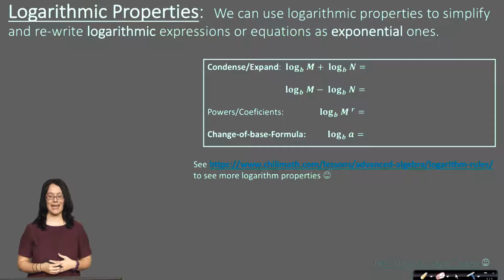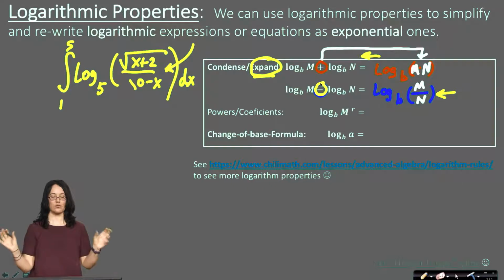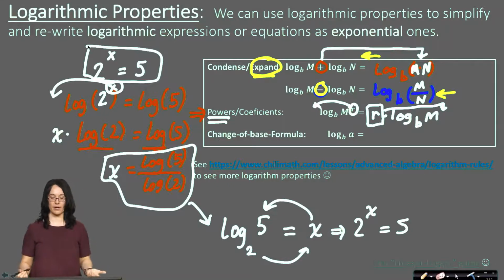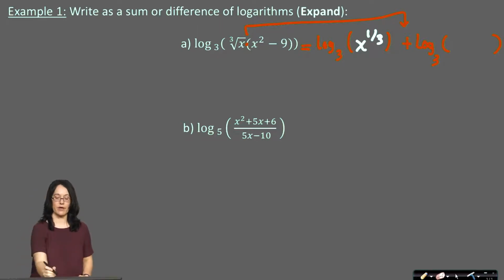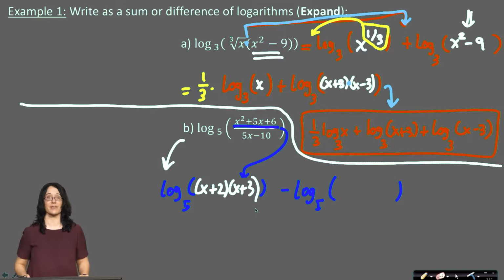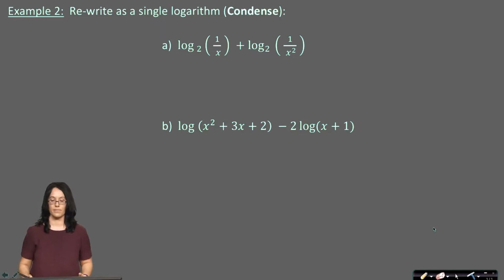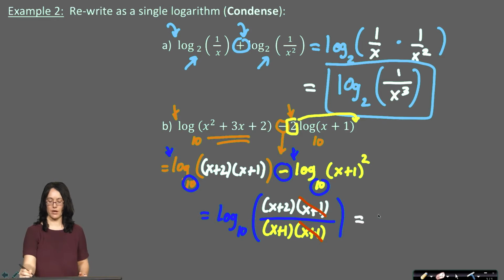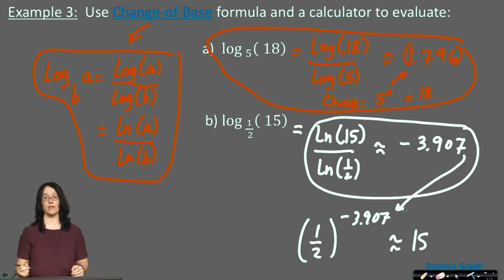Properties of Logarithms